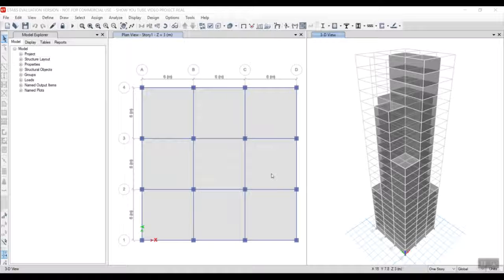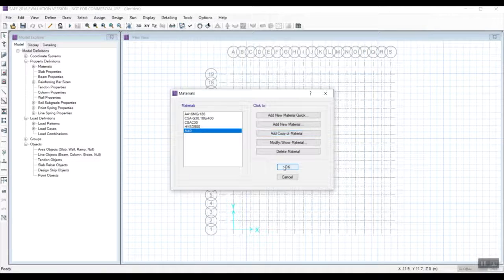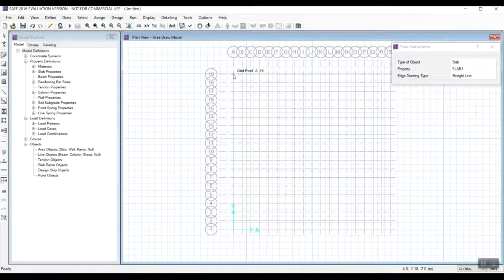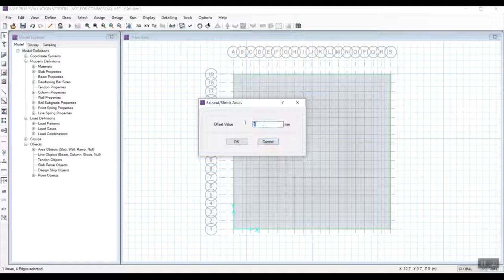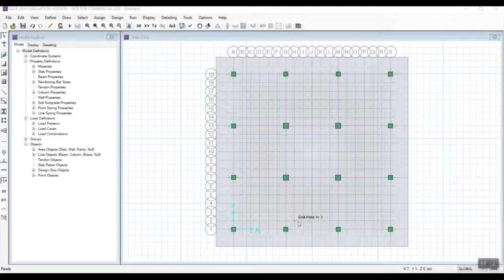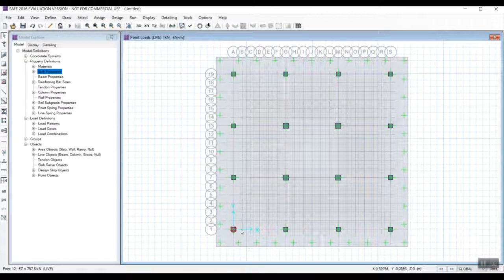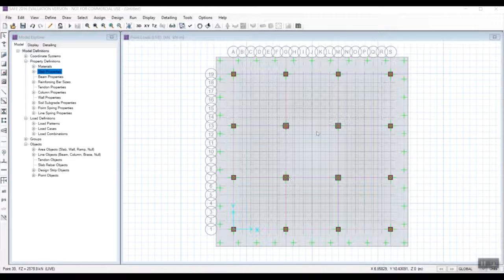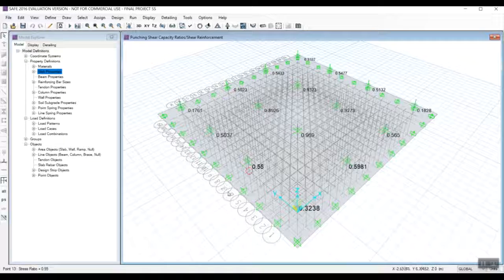Foundation Design - Project assignment for Skyfi Labs online course - by Soumya Ranjan Sethi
This video is made by Soumya Ranjan Sethi of College of Engineering and Technology, bhubaneswar, odisha as part of the final assignment of Foundation Design course from Skyfi Labs. The Foundation Design Project online course video tutorials from Skyfi Labs was used to complete this project.